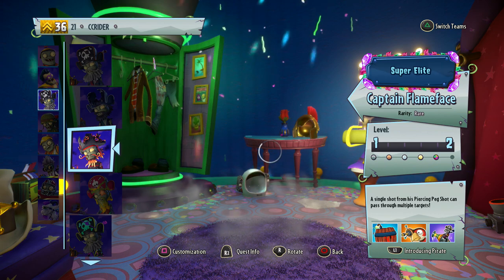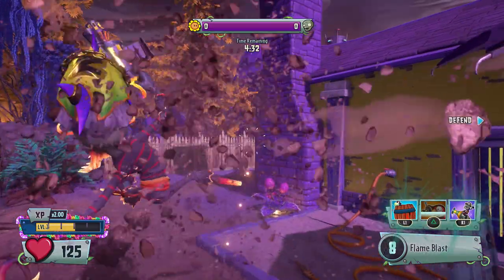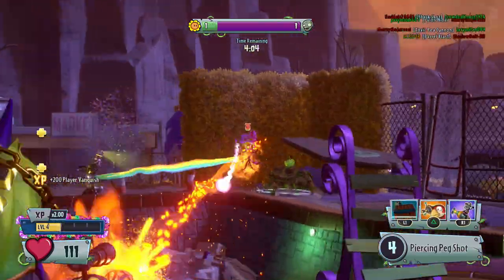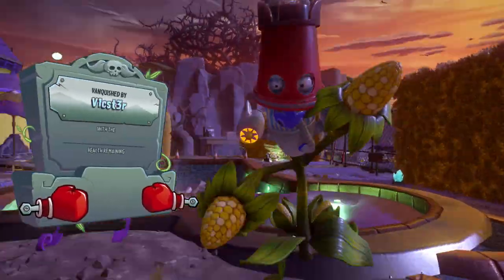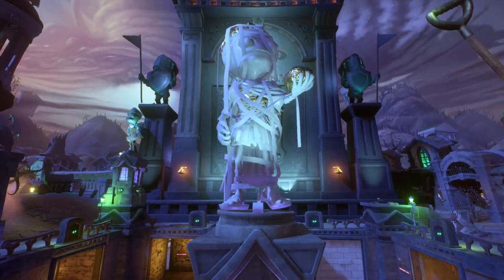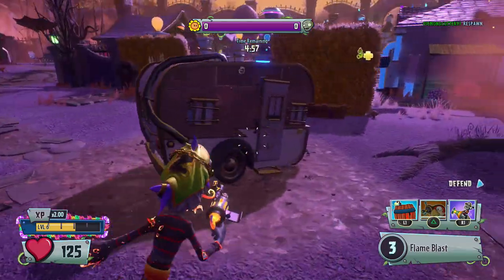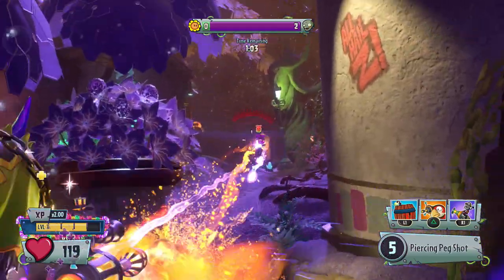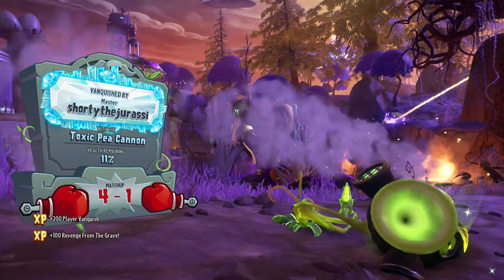Bling Shark Legendary Hat! - Plants vs. Zombies: Garden Warfare 2 Gameplay - Episode 346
In Plants vs. Zombies: Garden Warfare 2 Part 346, We try out the Bling Shark Legendary Hat for Captain Deadbeard!

More Zebratastic videos on my bonus channel!